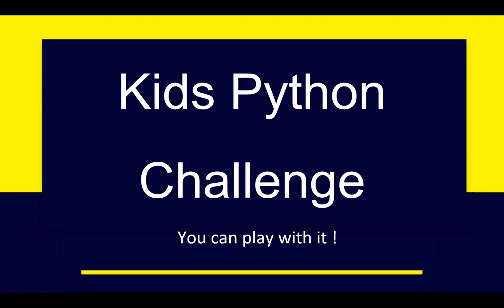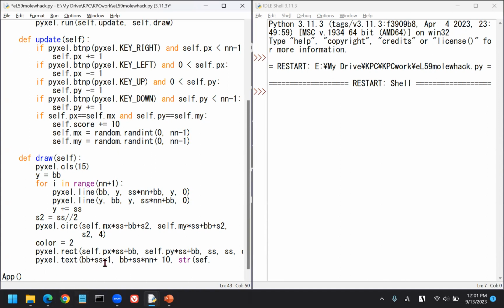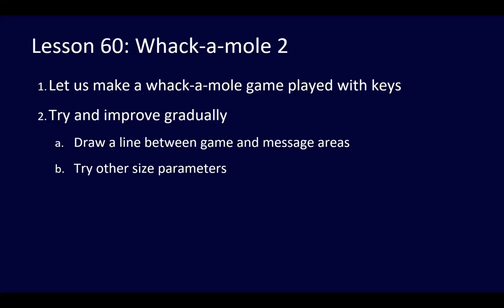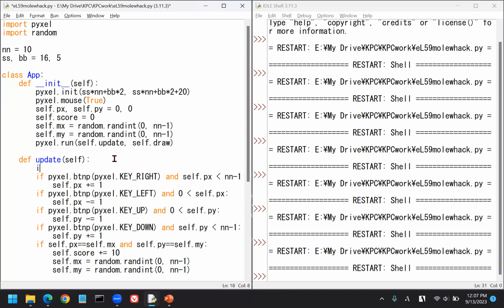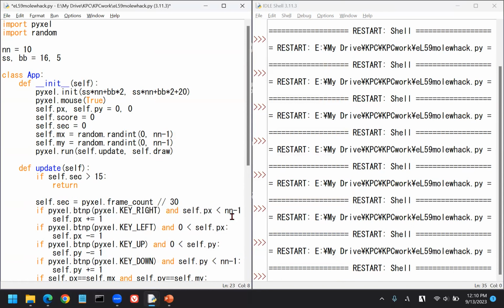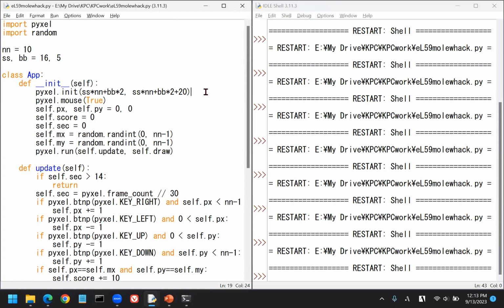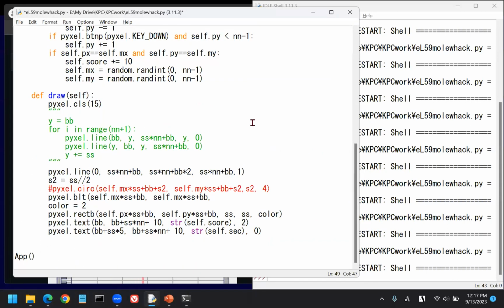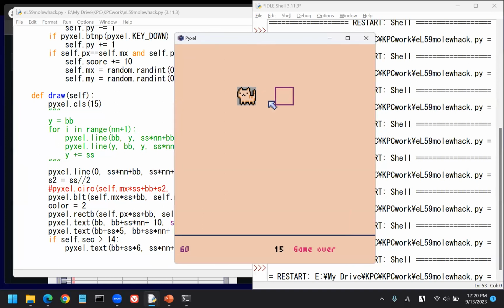Whack-a-mole 2: Lesson 60, Kids Python Challenge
In this lesson, we continue to make a Whack-a-mole  game using Pyxel.